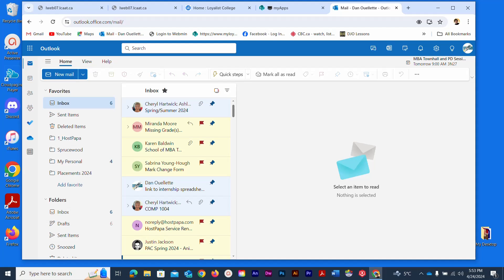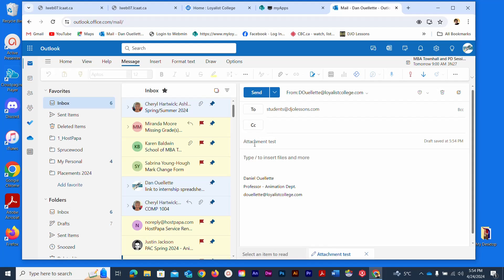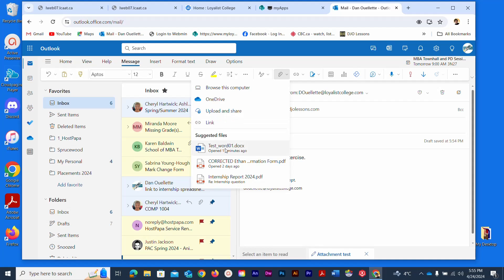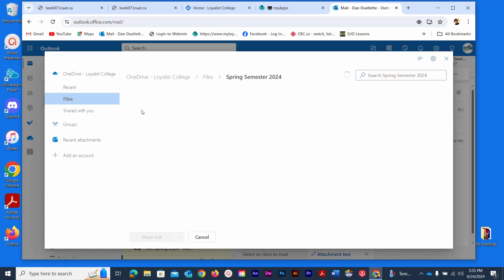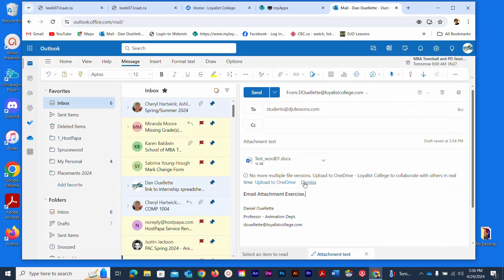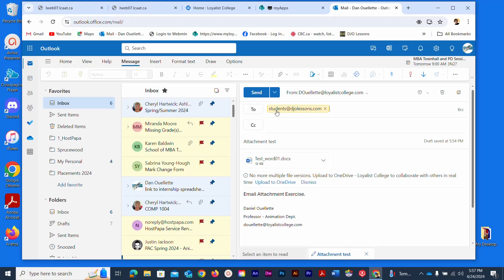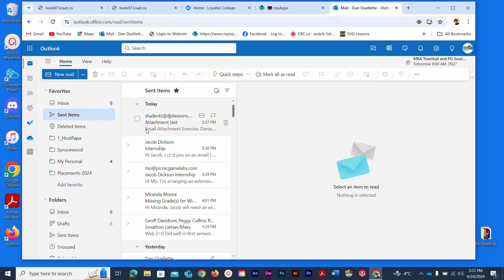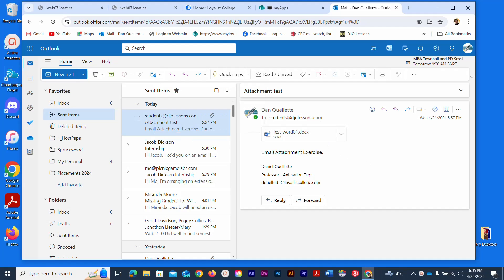Email Attachments in MS Outlook